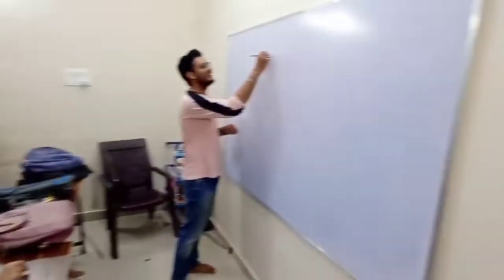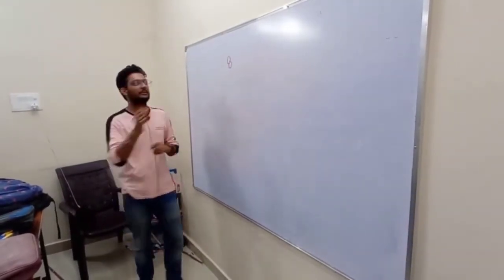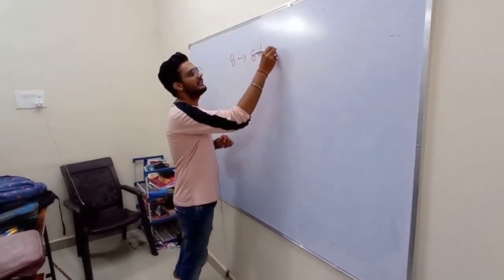Masti with my students || my Genius students || by the Vijay education point